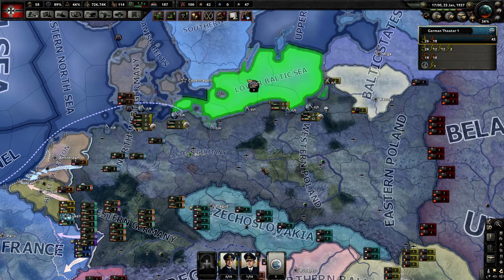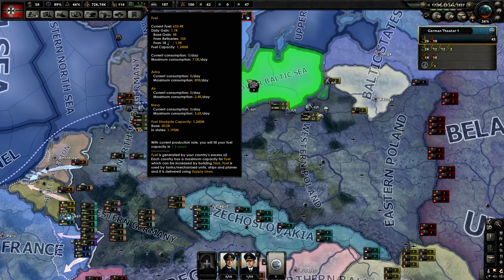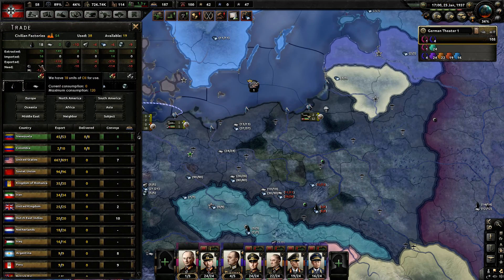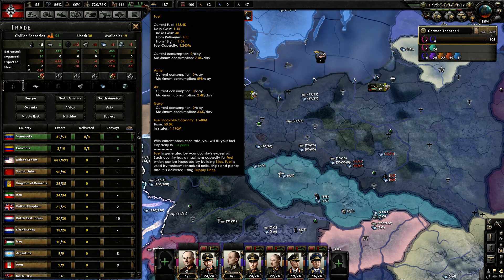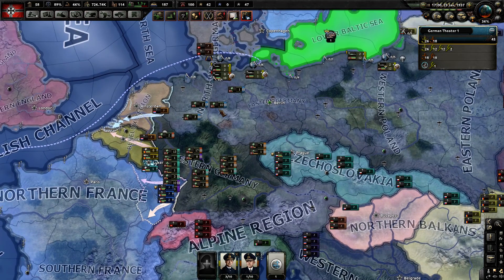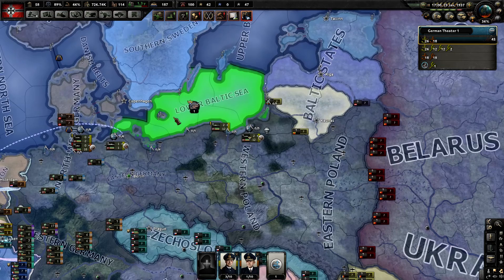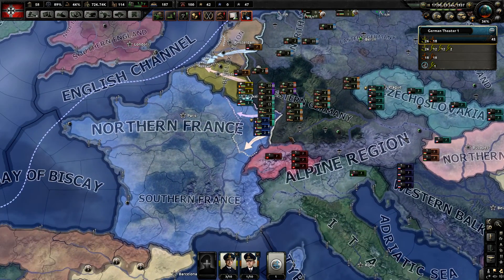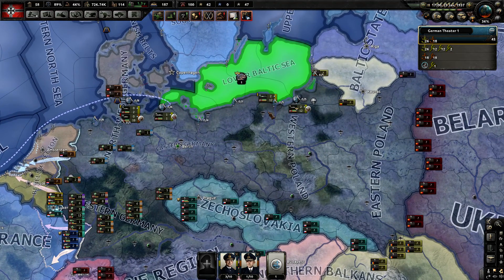Unlock The Secrets Of Fuel In Hoi4!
Here is a quick look at a new Hearts of Iron IV Man The Guns Mechanic, Fuel. It is going to be a lot of fun figuring out how to best use this new mechanic in game. Fuel now balances out the buffs that CAS and Tanks have had in the past few updates because you now have to pay a resource to use them. Props to the HOI4 developers, fuel gives the game more depth and realism. Cheers!